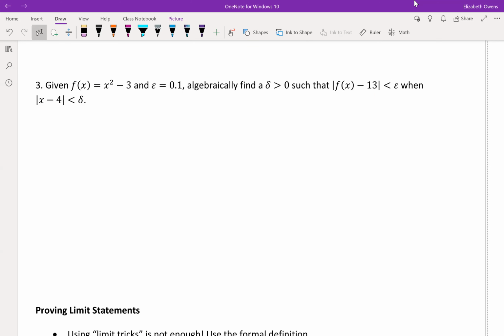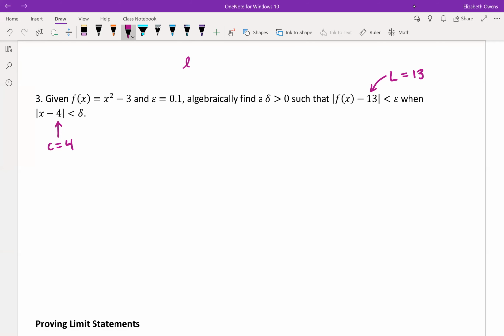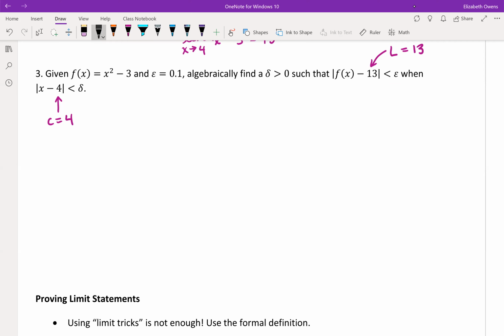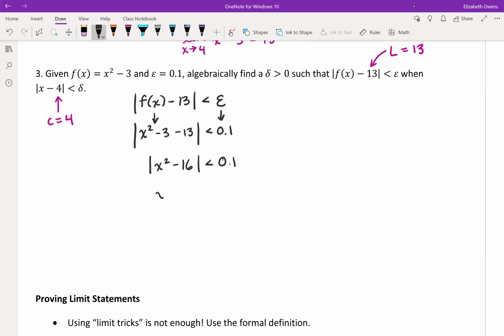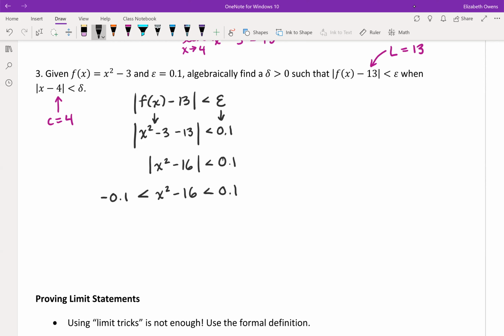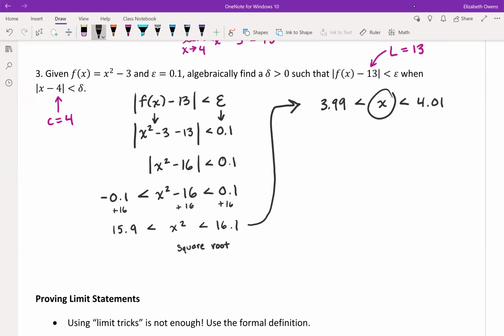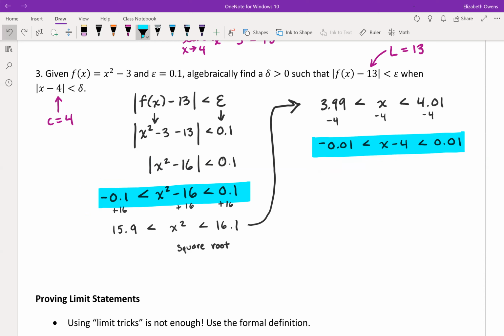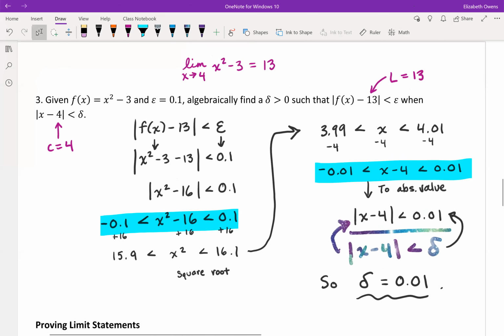2.3 Video 4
Section 2.3: Finding delta algebraically for a given epsilon